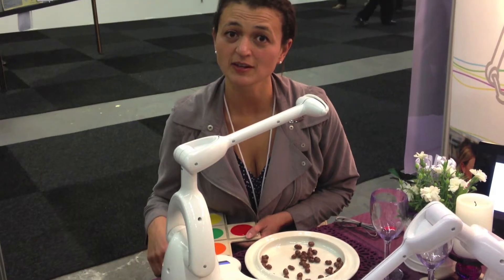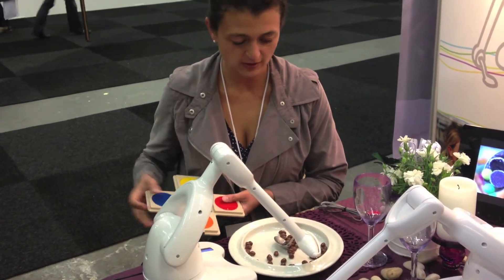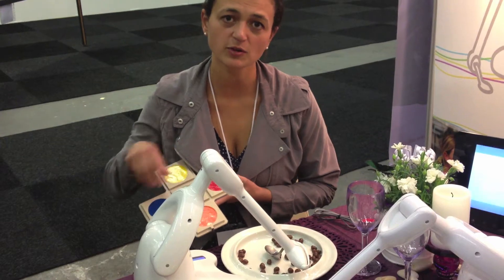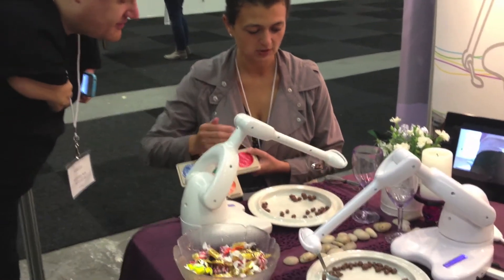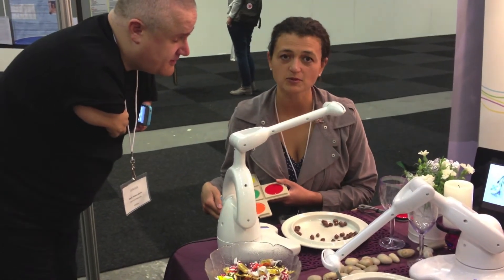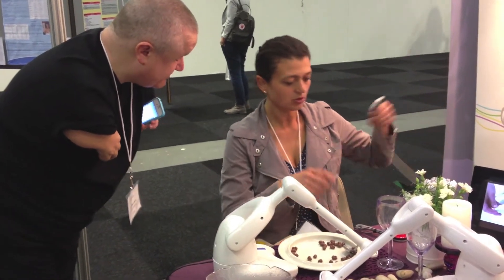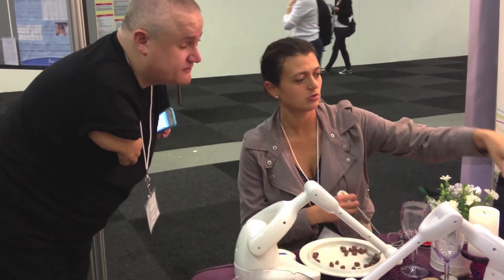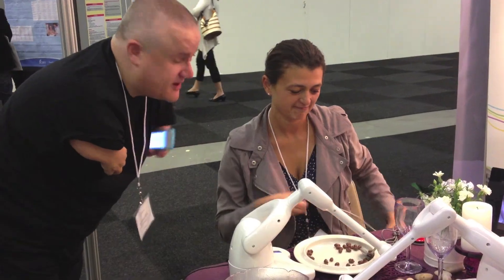The Bestic Feeding Arm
This is the latest version of Bestic's robotic feeding arm which can be controlled using a variety of interfaces - filmed here at COTEC 2012 in Stockholm, Sweden.